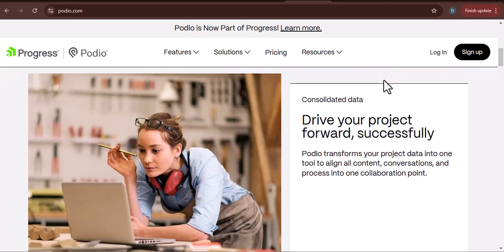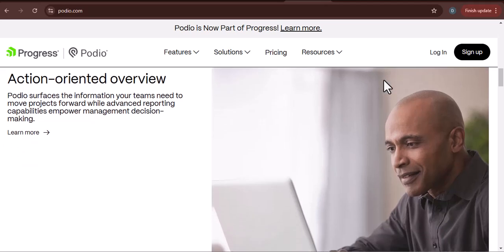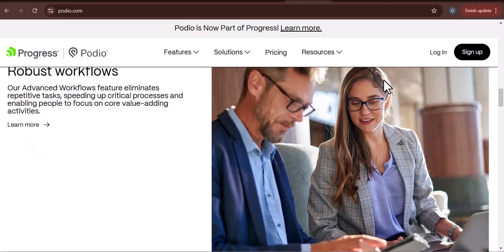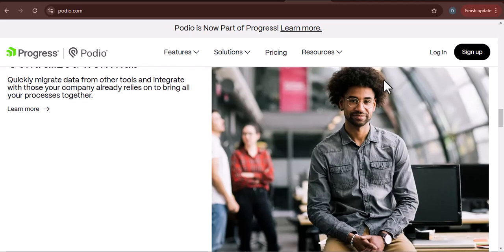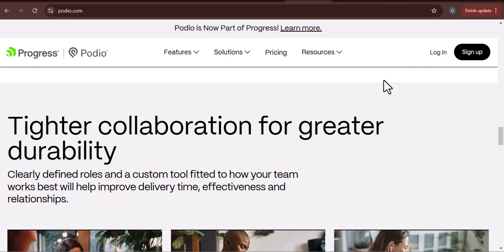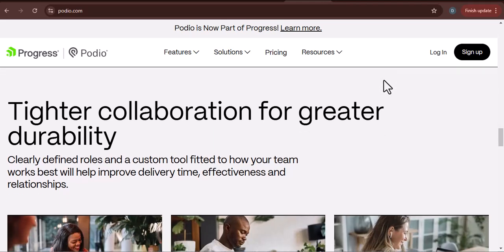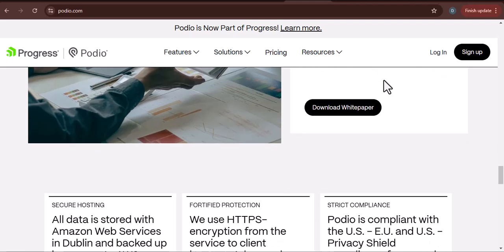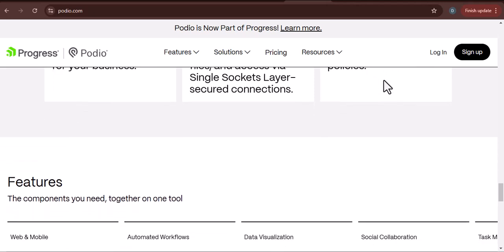How do I export data from Podio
In this video, you will learn about How do I export data from Podio

9 YouTube Channel Ideas to Help You Choose Your Own

✅IGNORE THIS
Related Search: